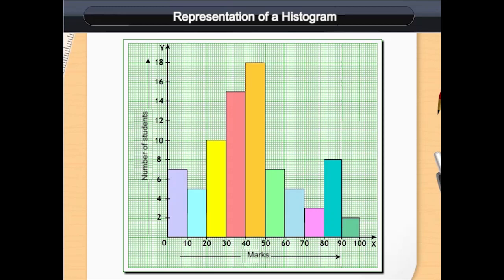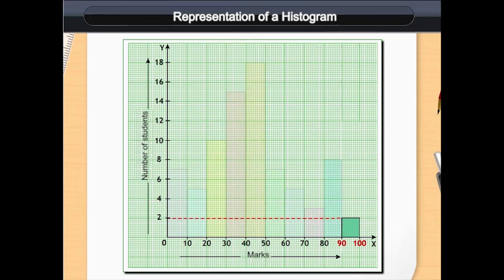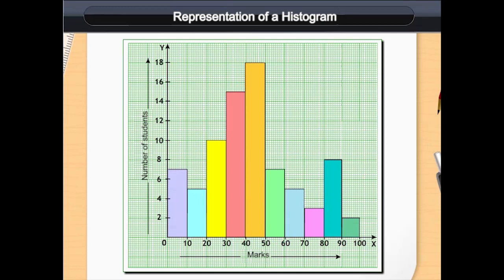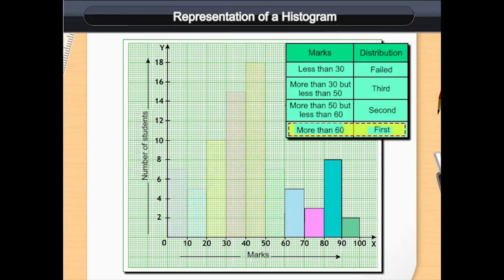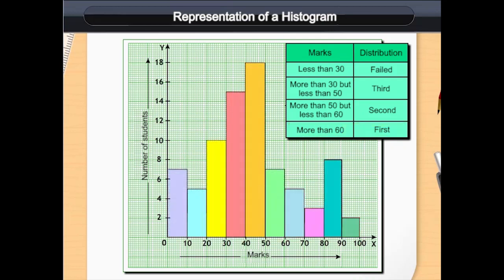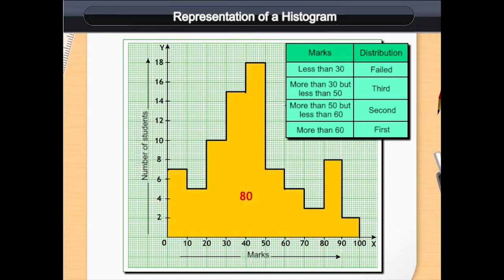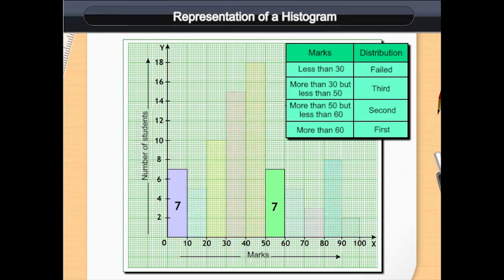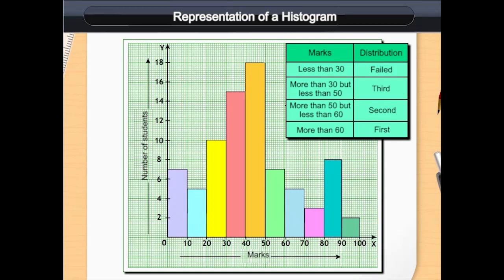Representation of a Histogram | Class 9 | Maths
Check out our Thinkbooks on Amazon, teaching 21st Century skills like:
- Analytical Thinking,
- English Ability and
- Maths Aptitude